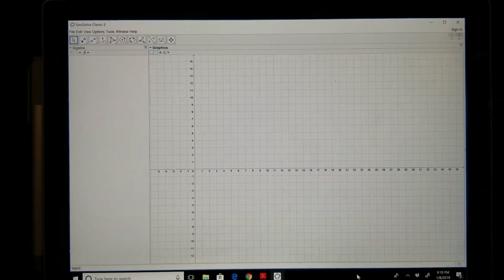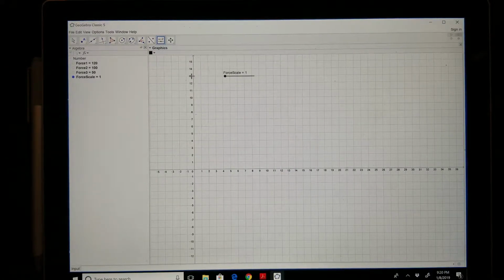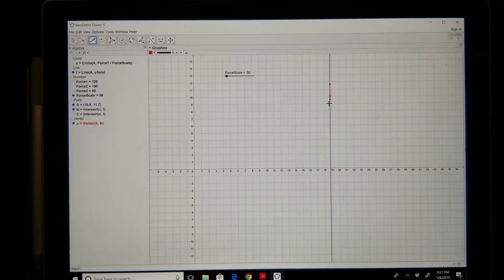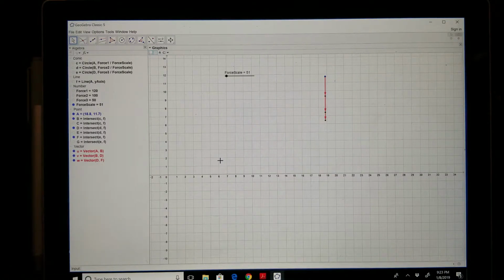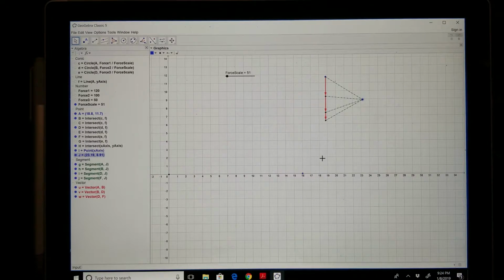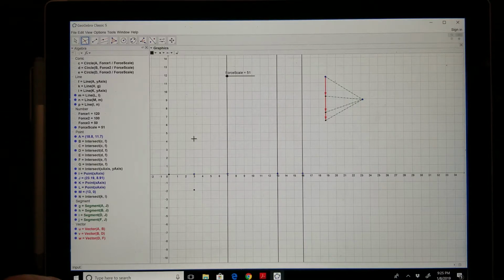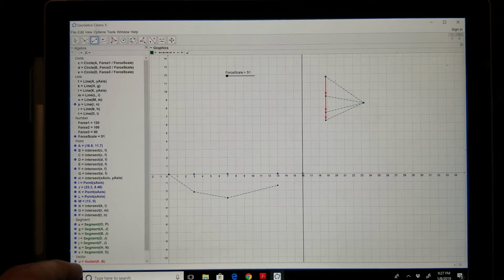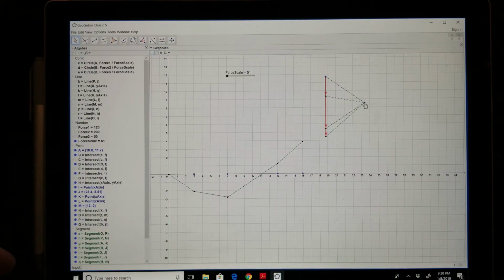Tutorial 2D funicular